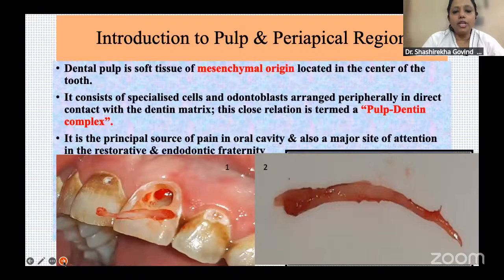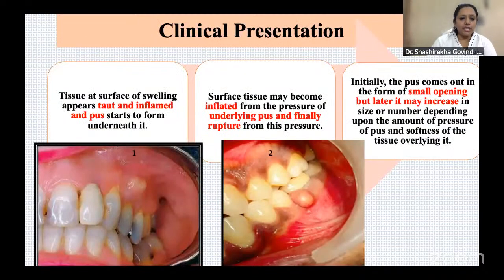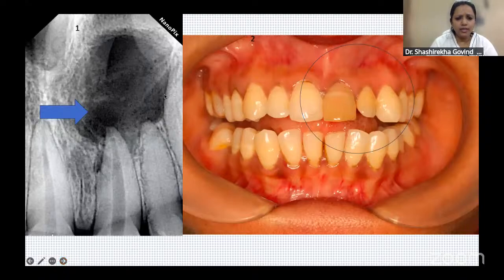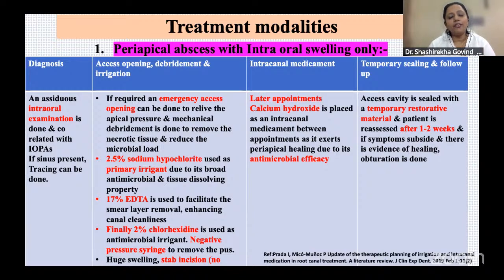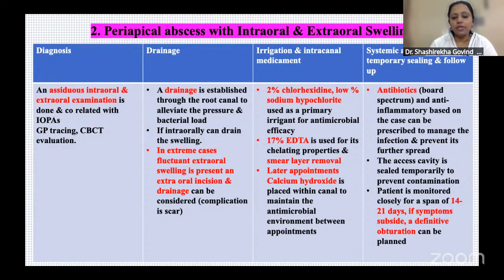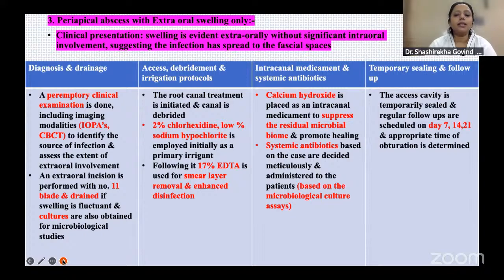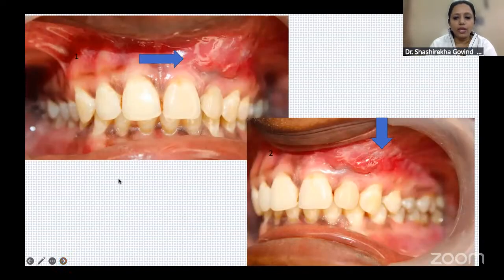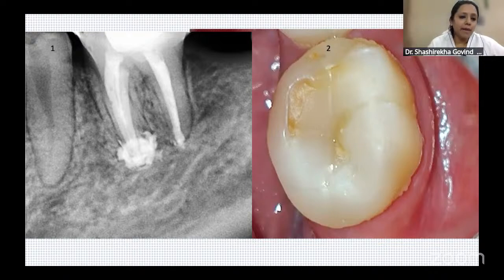Management of Dental Abscesses and the role of Incision and Drainage (National Toothache Day)